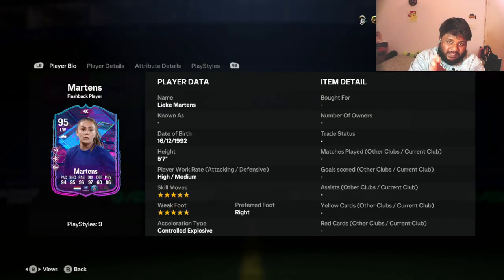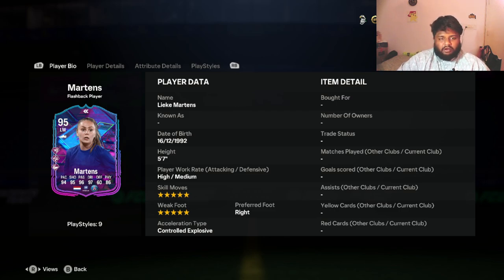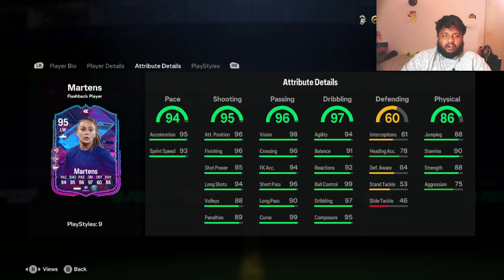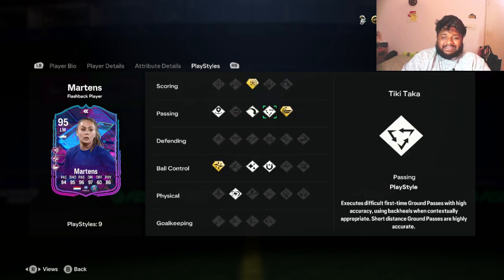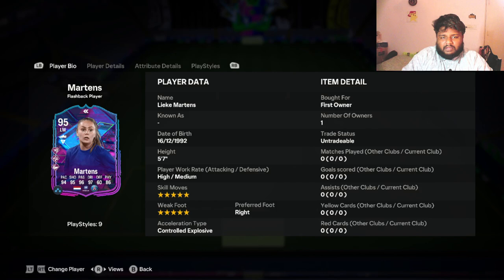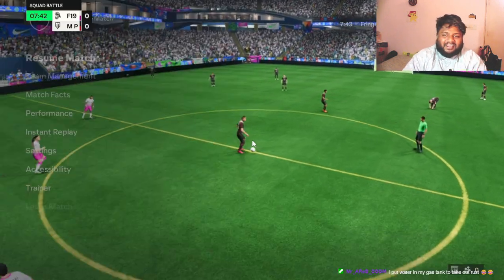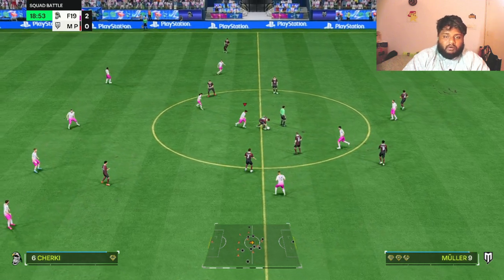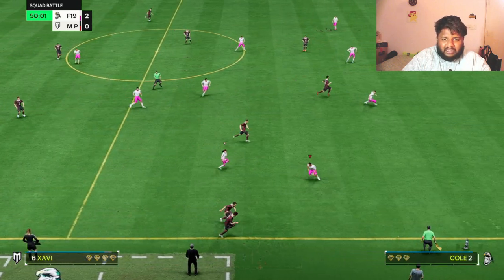FLASHBACK SBC LIEKE MARTENS PLAYER REVIEW in EA FC 24!